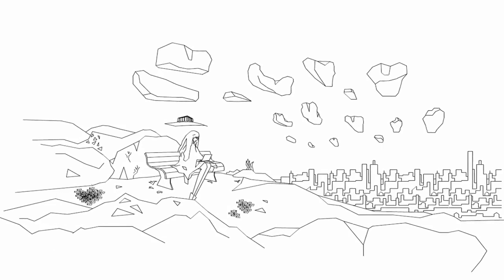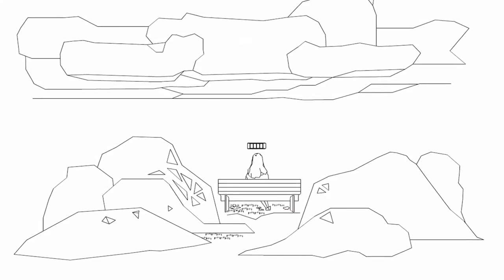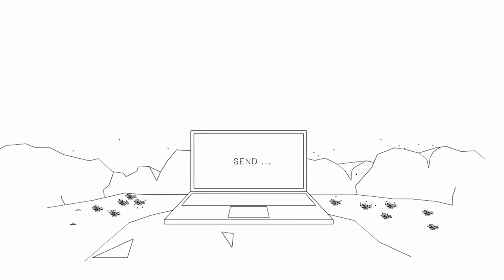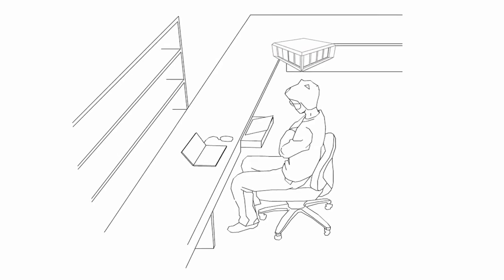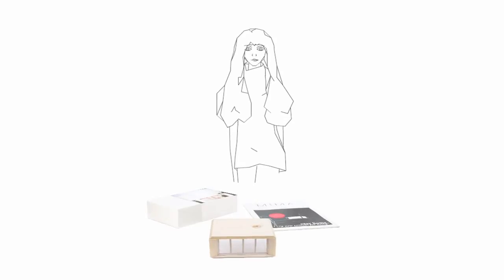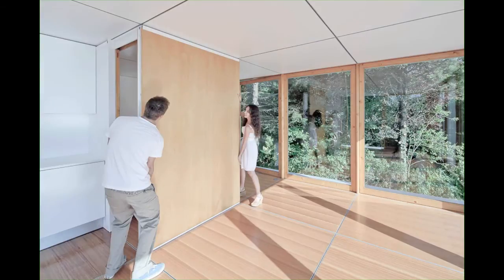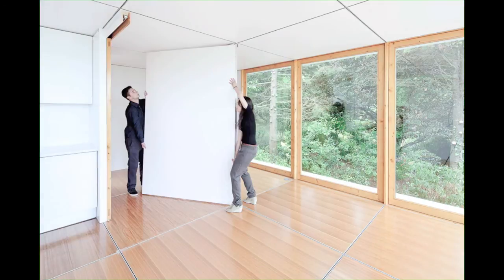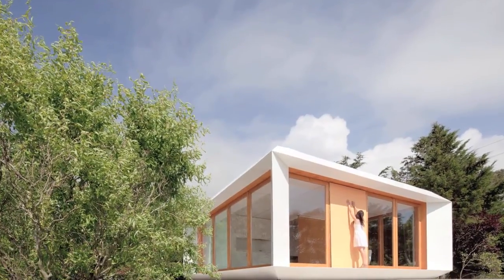MIMA House by MIMA Architects HD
MIMA House | MIMA Lab

  ...unique for its ability to be reconfigured by the owners in project and also post-delivery. The interior walls consist of lightweight panels that can be easily relocated or removed by two people. Several years have been spent refining the concept in order to arrive at a finished product that would be quick to manufacture, easy to assemble, of good quality and affordable.

The interior wall system consists of frames that are snapped into place in [...] tracks. As a result, the rooms can be expanded or reduced in increments of 1.5 m. Finish panels are then attached to both sides of the wall frames.

...the decor of the house can be changed just by flipping the [wood veneer] panels over. Similar panels can be used to cover the windows as needed for privacy or to block out unwanted sunlight and views.